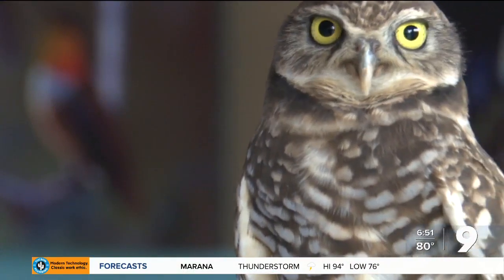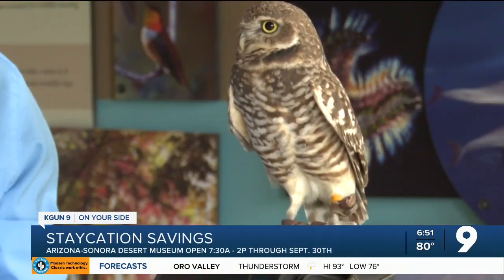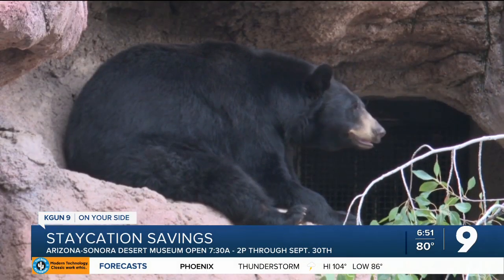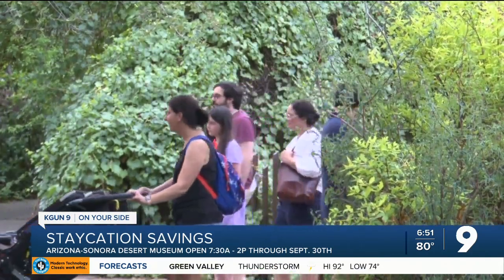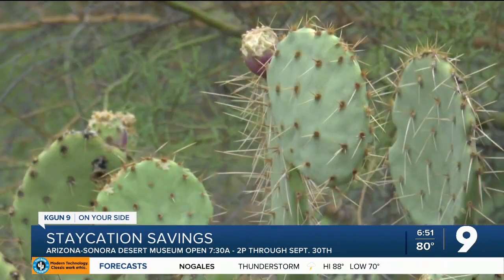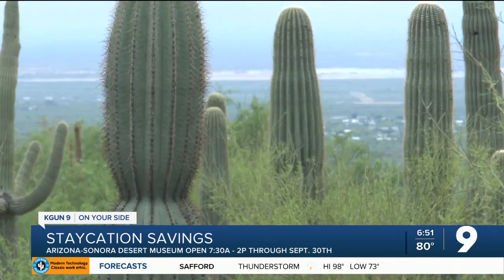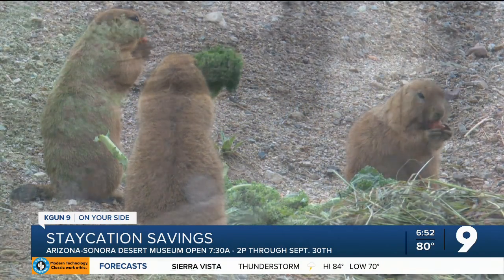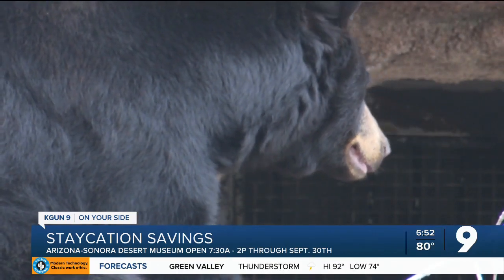Arizona-Sonora Desert Museum open mornings through September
The attraction includes a zoo, natural history museum, art gallery, aquarium and botanical garden.